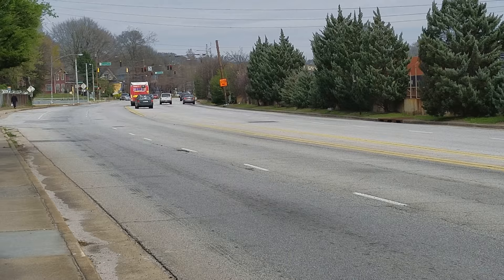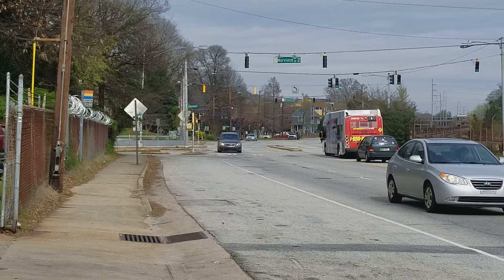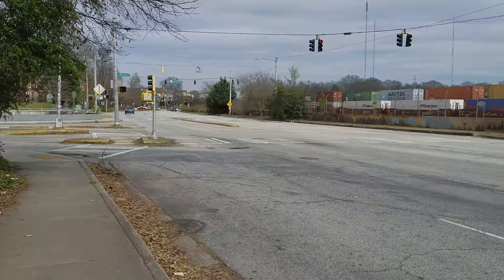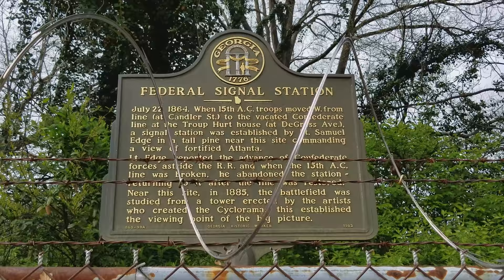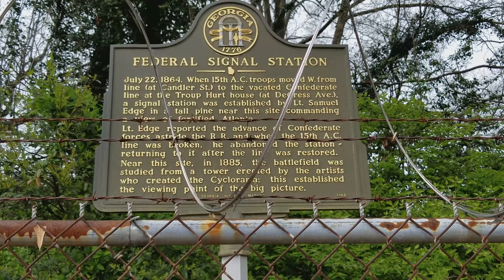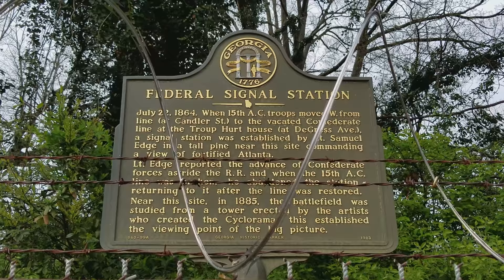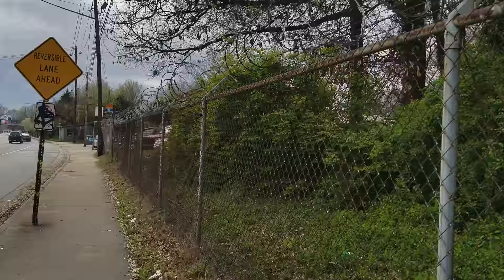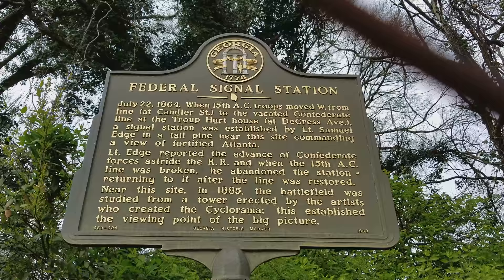Federal Signal Station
This video was recorded where the southbound exit from Moreland Ave comes out onto Moreland Ave. This is the location where the artists who painted the Cyclorama prepared their sketches for the painting. Video by ATLsherpa.com